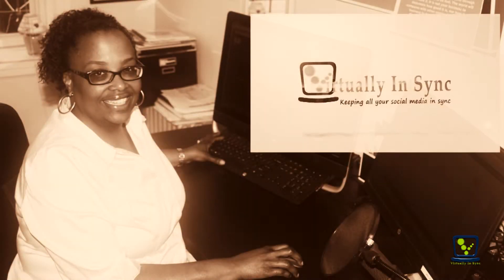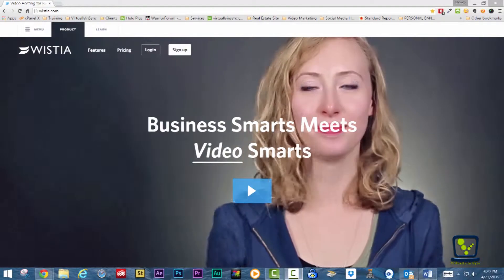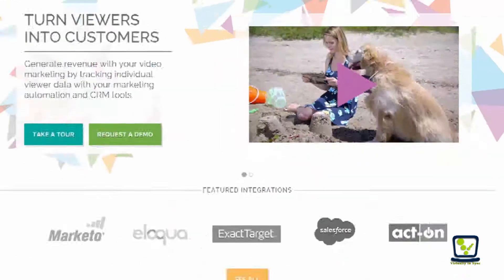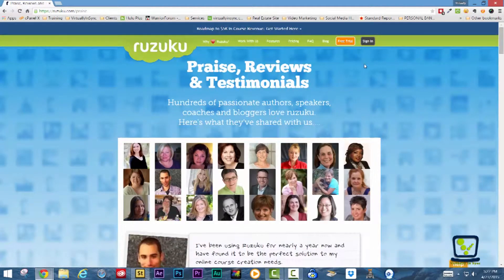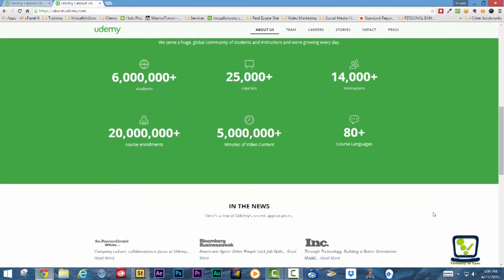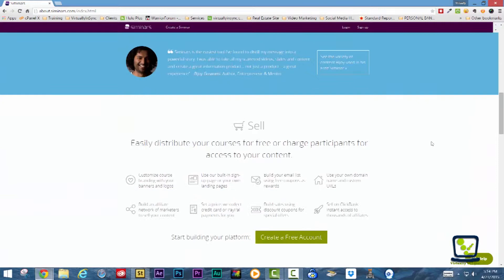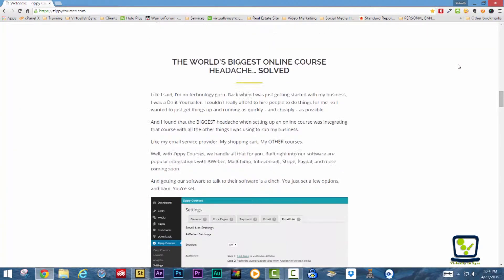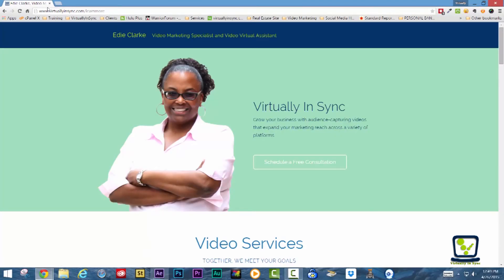How to Host Your Online Training Videos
Are you currently looking at ways to create an online training program for your new video course? Besides the headache of actually creating the program, are you clueless on where to host it?

Well this blog video will help you get started on figuring out what your video hosting platform choices are.Online training videos are among the most popular and fastest growing trends of the year. Due to this demand, there are numerous websites that provide services for hosting these videos.

There are several factors involved when deciding which is the best video hosting platform for your needs. Most importantly, you will need to decide whether you need a video hosting site or service,(a place where your videos will live) an online training platform (a platform where you can create your courses) or an online learning marketplace (a service that will handle all marketing and hosting, after you've uploaded your training videos.Sometimes it may just come down to your budget.